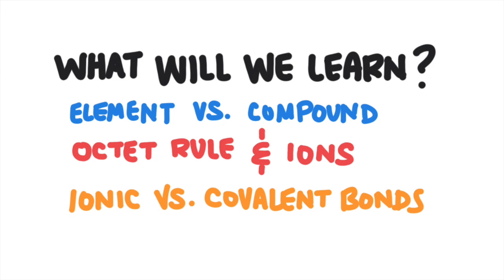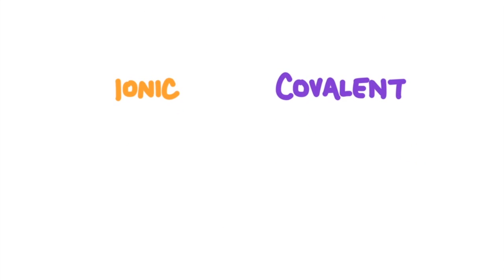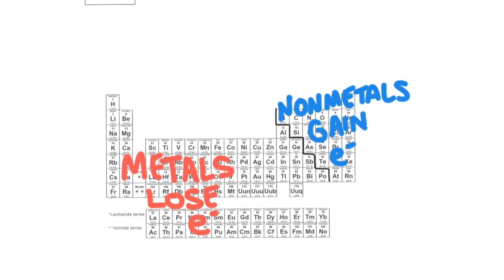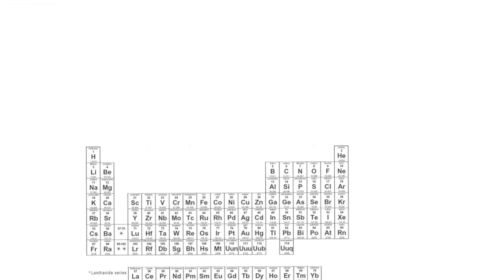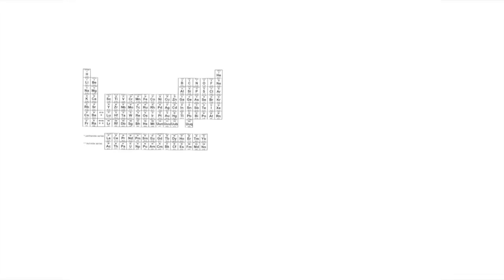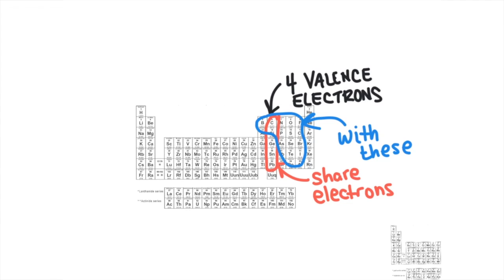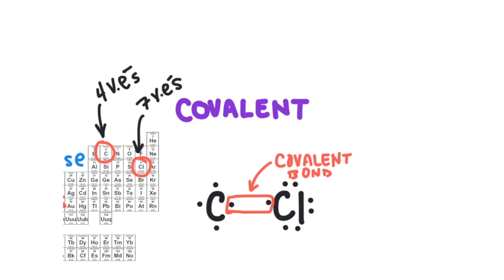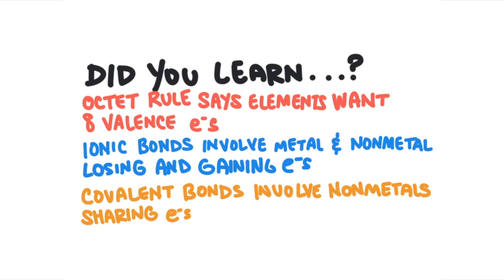Chemistry of Life Part 2: Compounds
In this video we will learn about how elements combine to form chemical compounds.